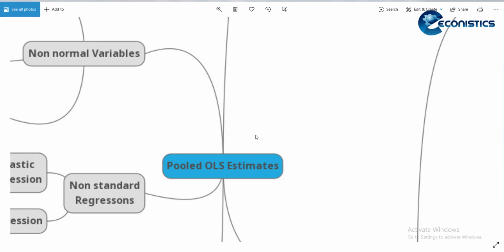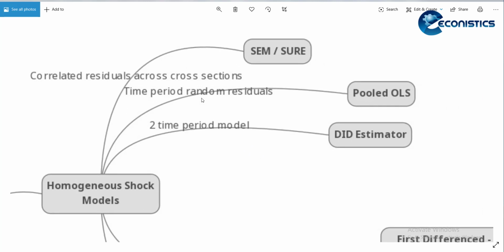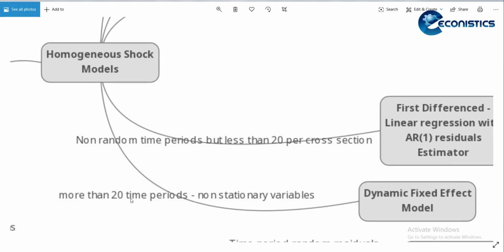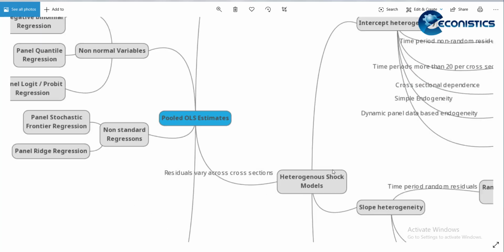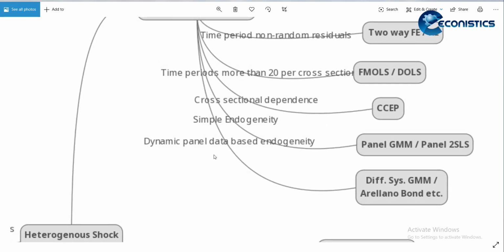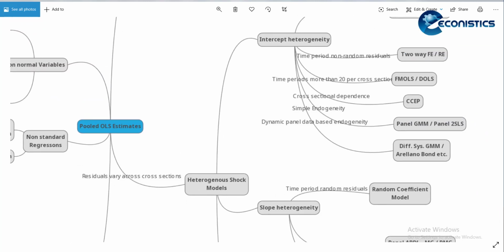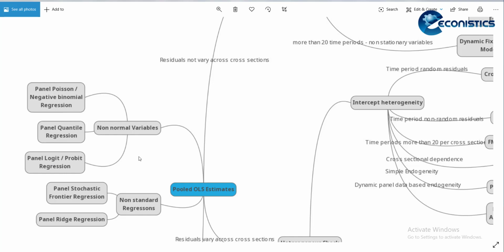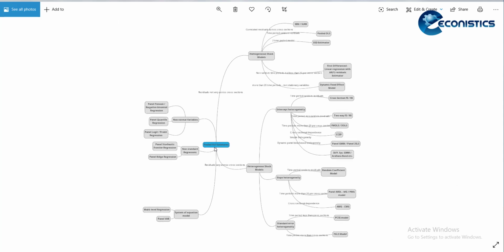Selecting Appropriate Panel Data Models (A Complete Beginners Guide)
This tutorial provides a demonstration of selecting an appropriate panel data model based on the characteristics of data. Your comments and suggestions are welcome.
This video includes discussion models like
1. homogenous shock models (SEM, Pooled OLS, DID Estimator, FD Regression, D
2) intercept heterogenic shock models (FE, RE, FMOLS, DOLS, CCEP, GMM)
3) slope heterogenic shock models (RCM, Panel ARDL, AMG, CMG)